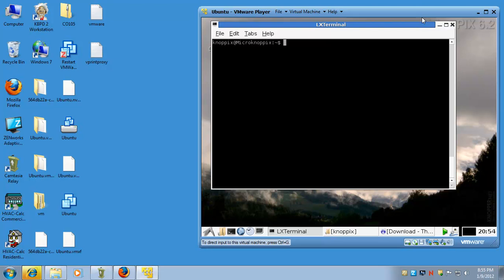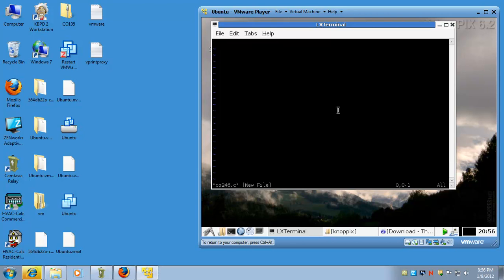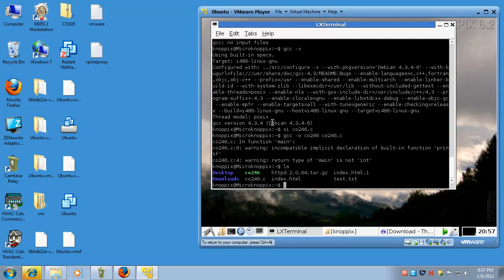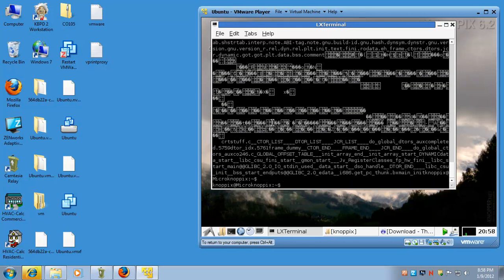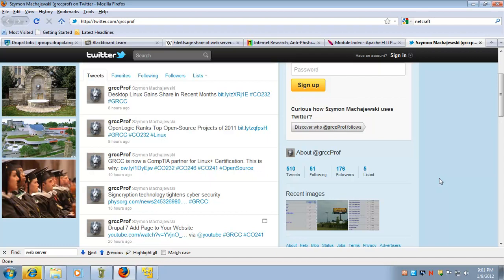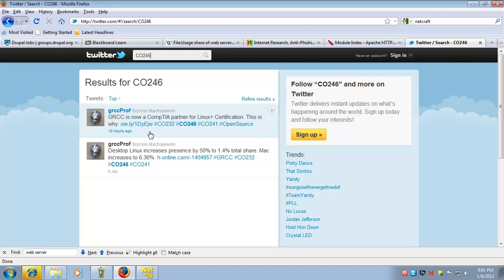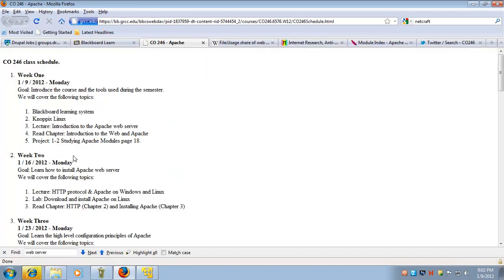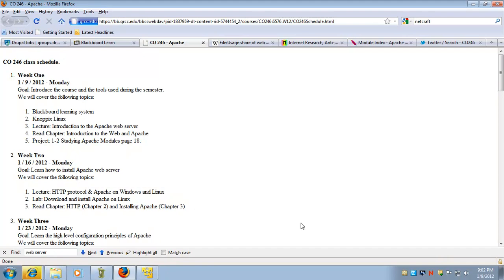Web Server Administration Part 2: Introduction to Apache on Knoppix and Open Source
Introduction to Web Server Administration
Intro to Apache on Knoppix Linux
Intro to gcc compiler